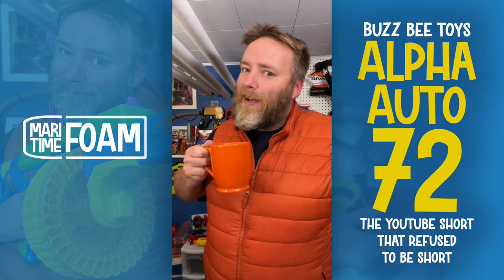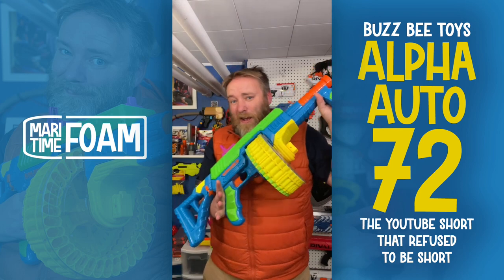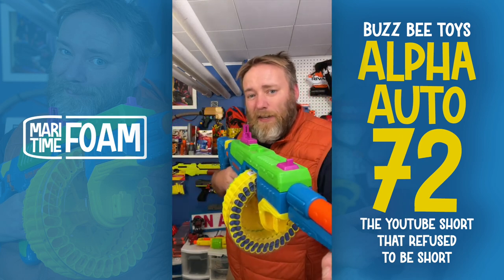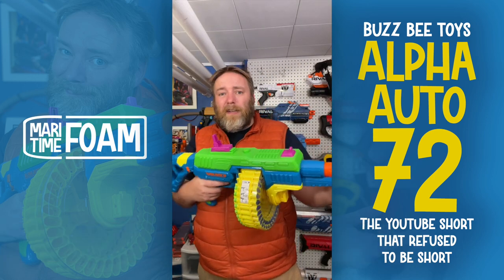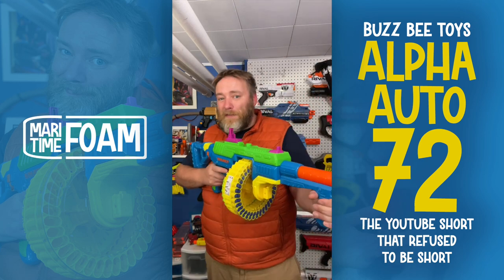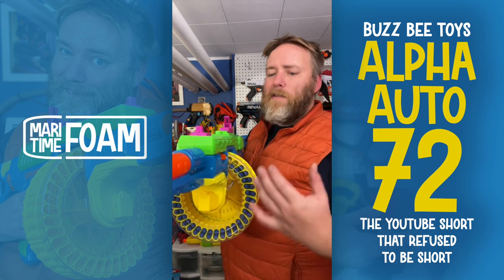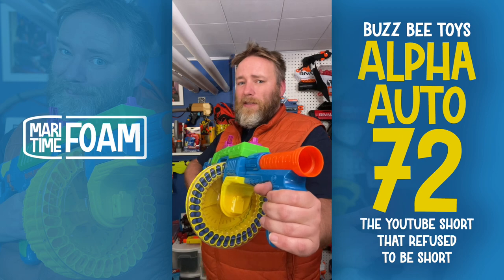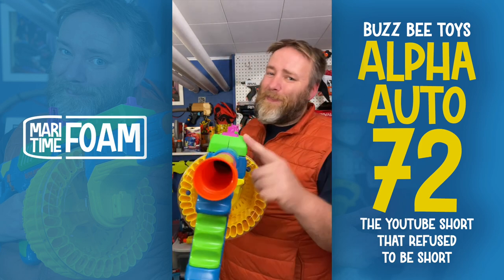A short review of the Buzz Bee Toys Alpha Auto 72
This full auto drum blaster was a ton of fun. I was sent this blaster by Buzz Bee, and I was excited, but for 29.97 US on Walmart.com right now, this is a steal of a blaster. This was supposed to be a YouTube short, but, I talked too much, as I do. :)